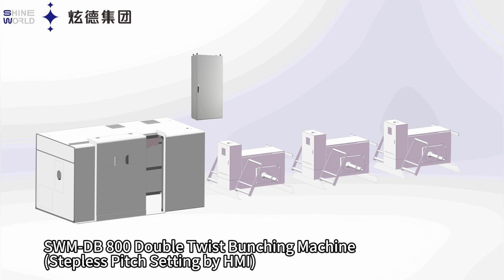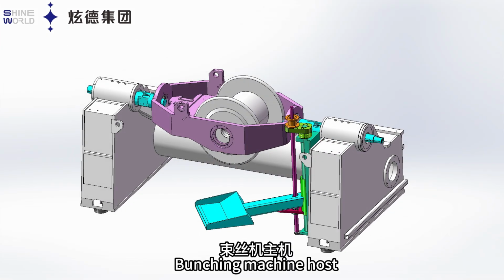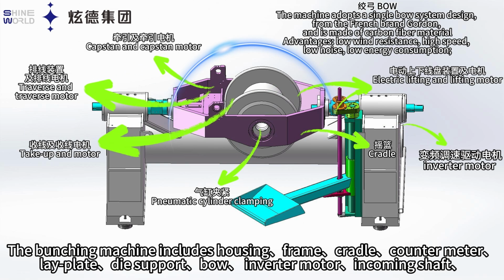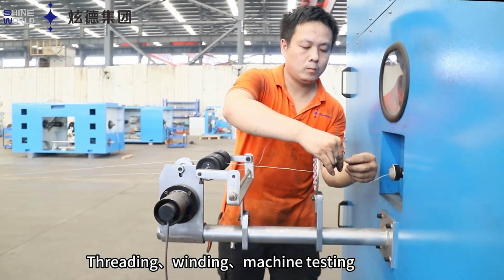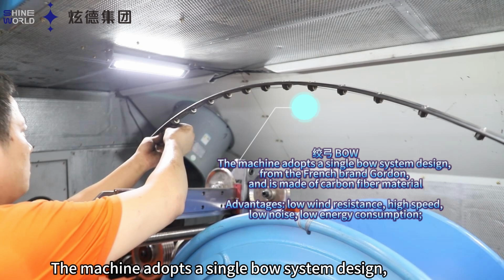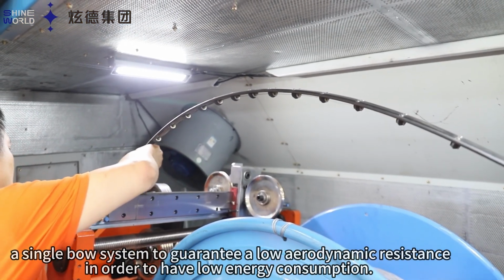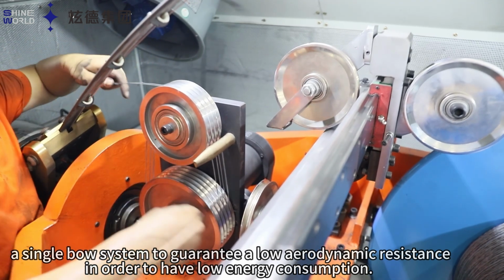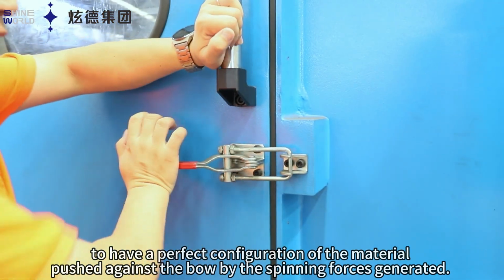Shineworld Group | Product Recommendations-High Speed Buncher Machine